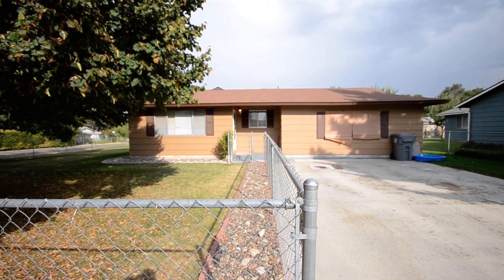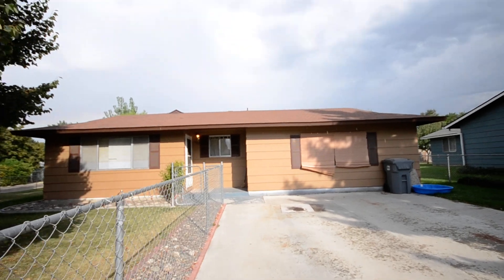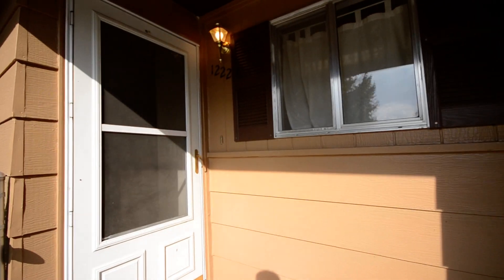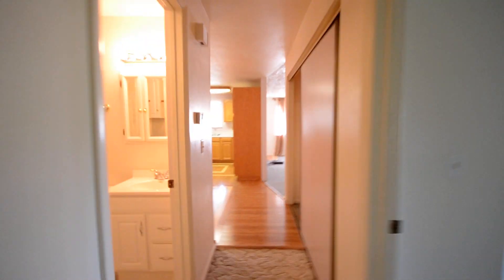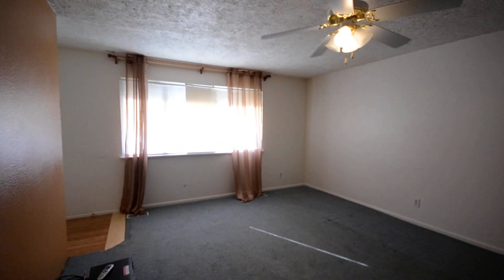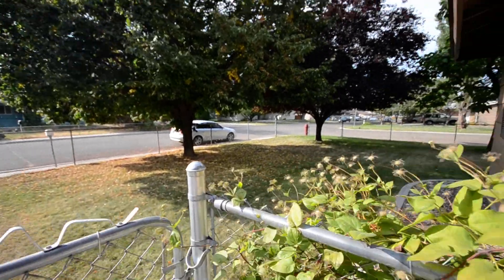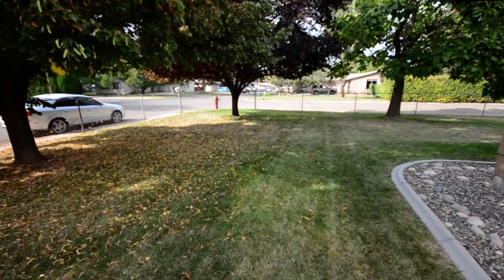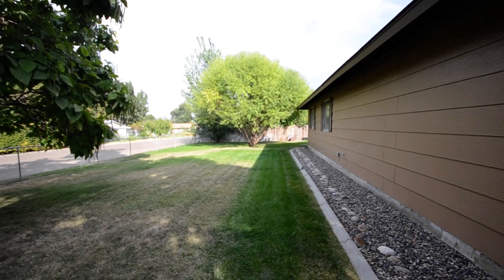1222 Plateau Caldwell ID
3 great sized bedrooms with large closets. Plenty of room for all your clothes. Huge family room with a wood burning stove. Fully functional kitchen with matching appliances and hardwood flooring.